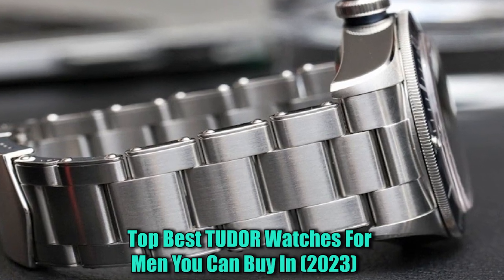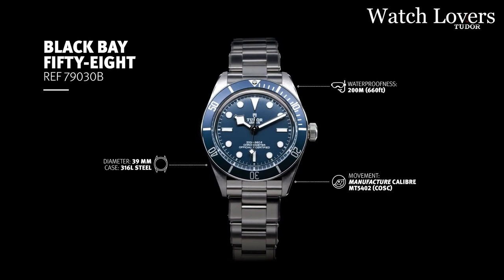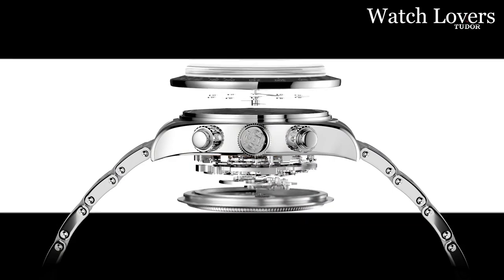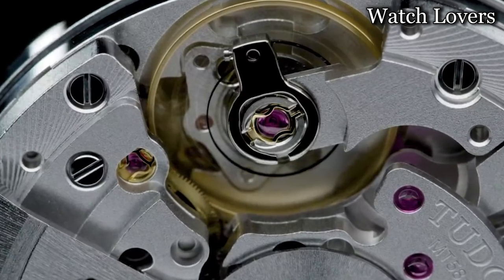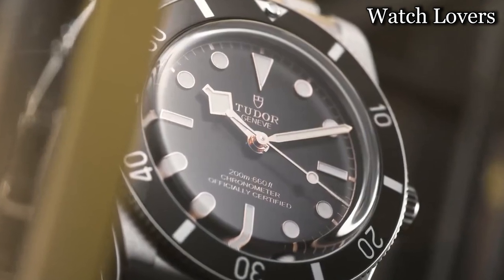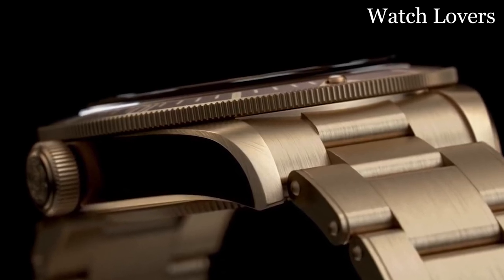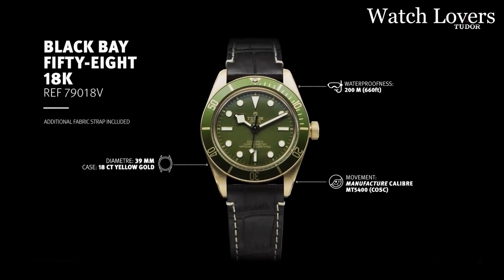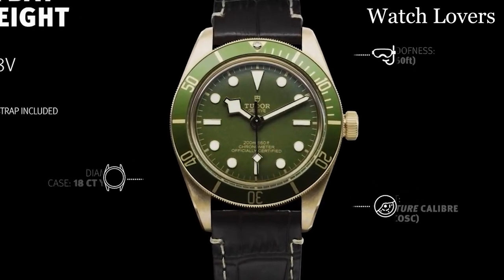TOP 5 BEST NEW TUDOR WATCHES OF 2023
5.TUDOR Black Bay Fifty Eight Blue Dial Men's Watch
►Amazon US :
4.TUDOR Black Bay Chrono "Panda" Dial Men's Watch
►Amazon US :
3.TUDOR Black Bay 1958 M79018V-0001
►Amazon US :
2.TUDOR Black Bay Fifty Eight Automatic
►Amazon US :
1.TUDOR Black Bay Fifty-Eight Automatic Grey Dial Men's Watch
►Amazon US :